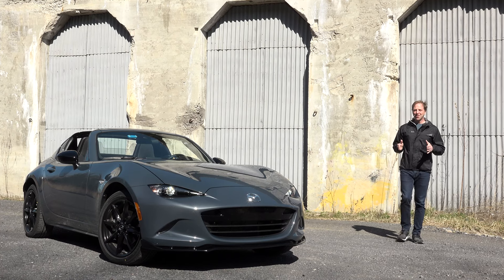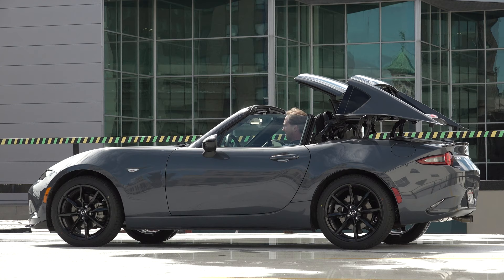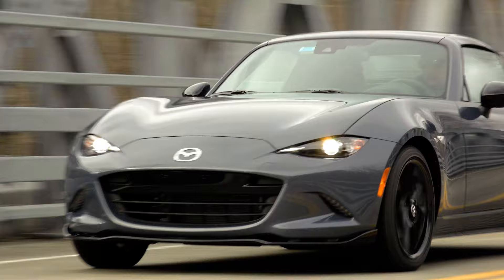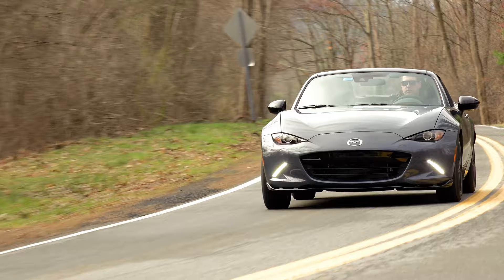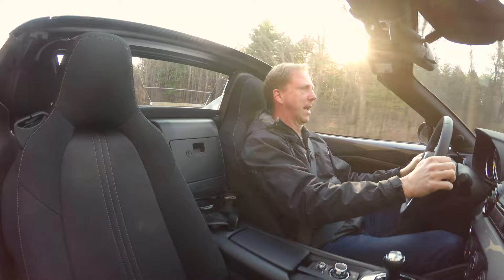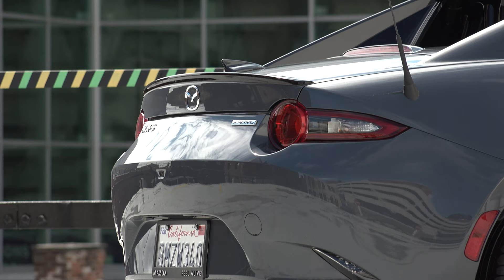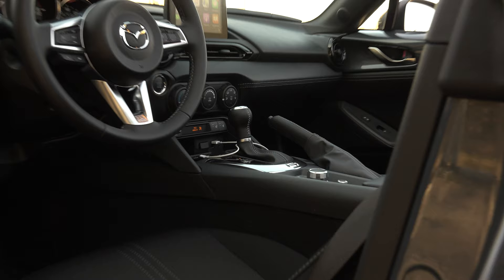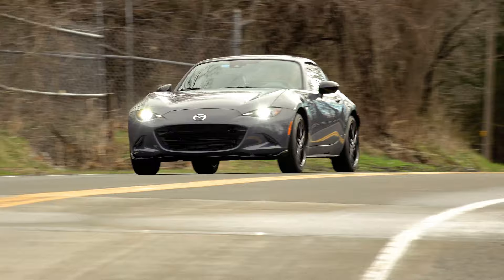2020 Mazda Miata RF | 6-speed AT in Da Club | Steve Hammes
If you’re lucky enough to consider a summer toy, Mazda’s been tempting shoppers with this one for 3 decades.  Of course, it’s the Miata; the world’s fun-loving, affordable roadster. The Miata RF is sexy and is still turning heads. Total MSRP of this one is $35,390 – but go with the manual.